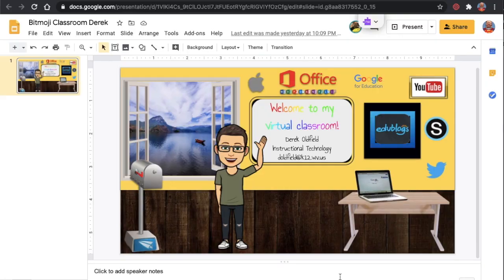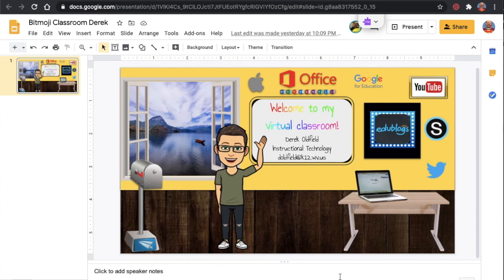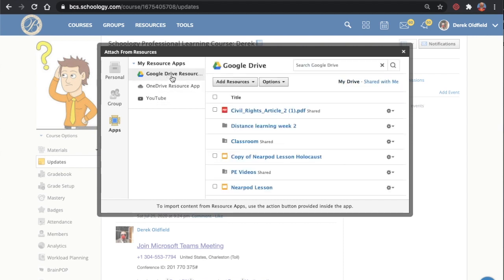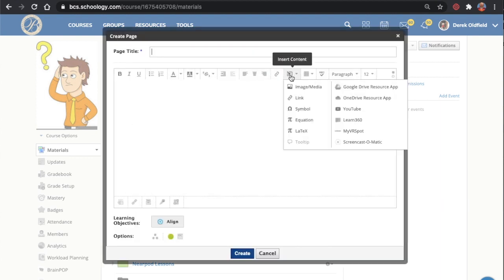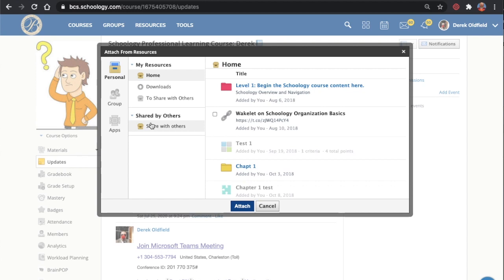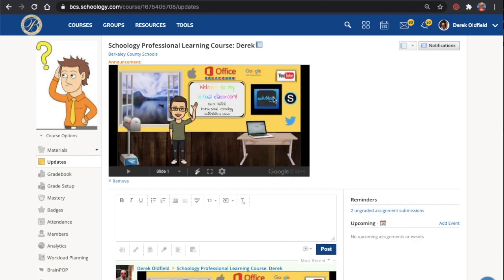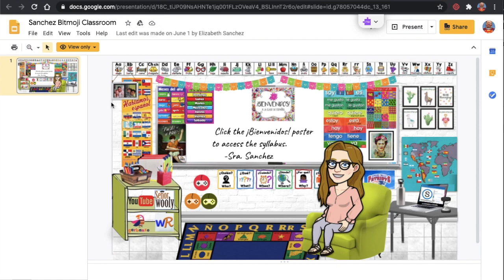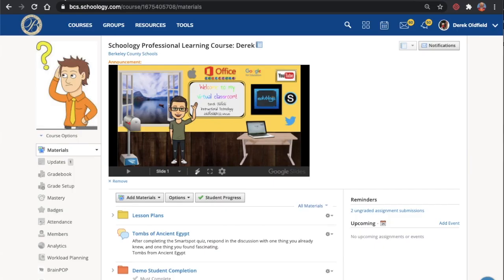Bitmoji + Schoology Appsmash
This video shows you how to embed your Bitmoji classrooms in Schoology as an announcement.